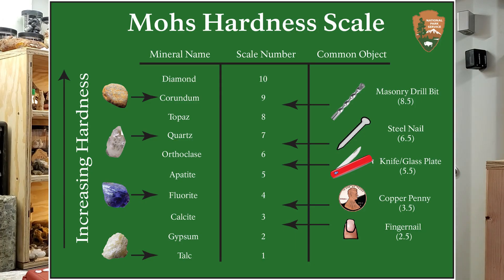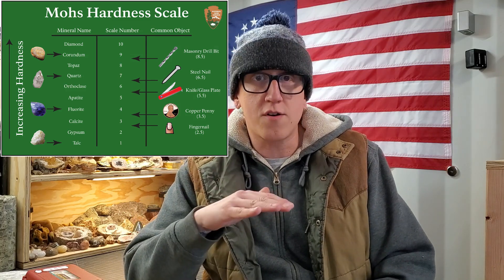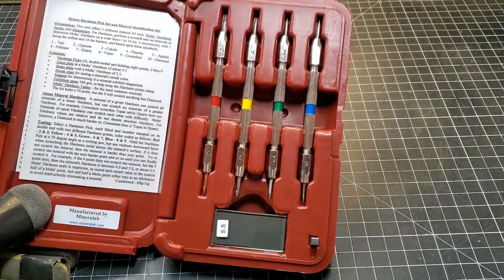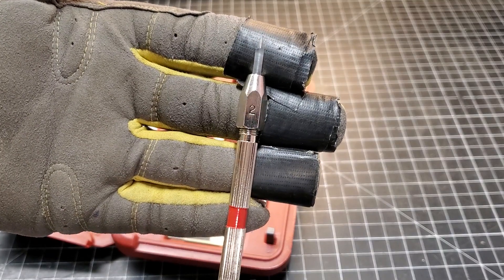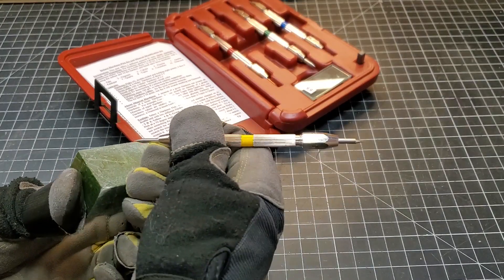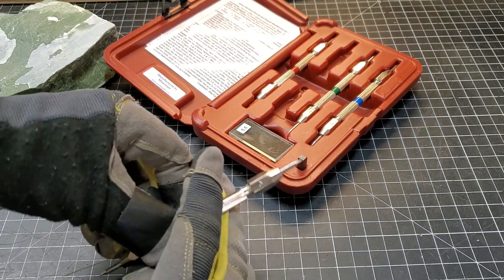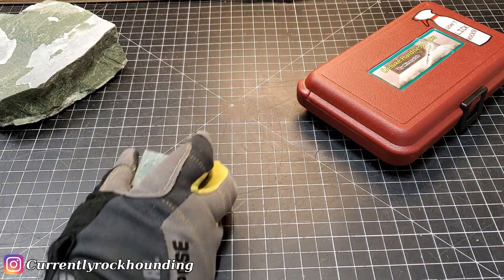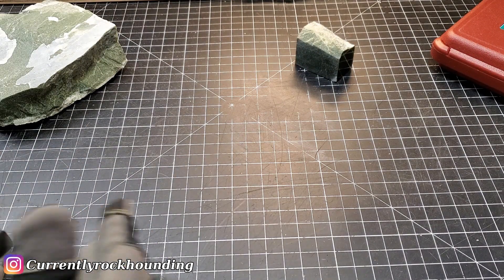Testing the Test | Can You Really Measure Hardness With Common Items?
I wanted to point out a few things that I forgot in the video. The difference between a 5, 6, or 7 is pretty big and really can rule rocks in or out when using hardness picks to identify rocks so it's important that your hardness testing be accurate.